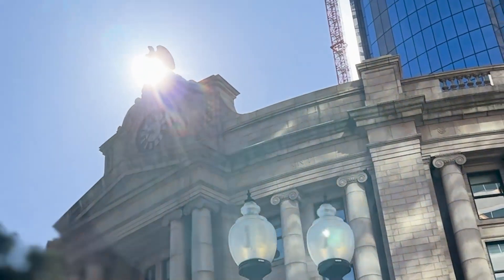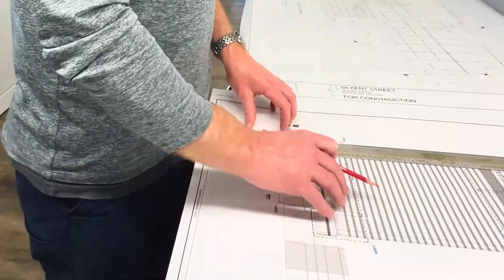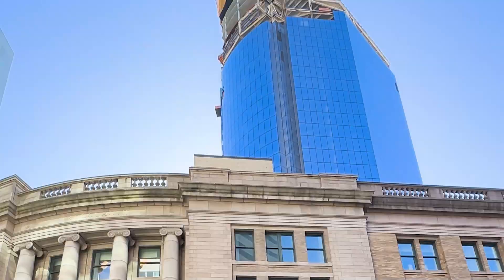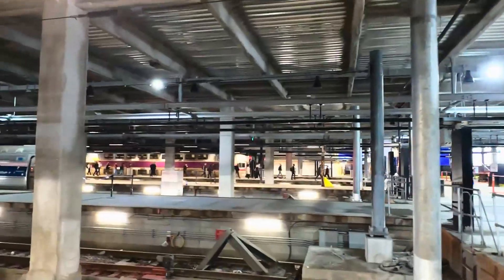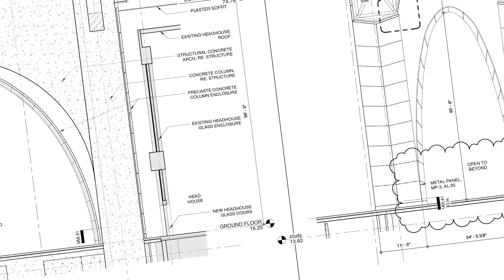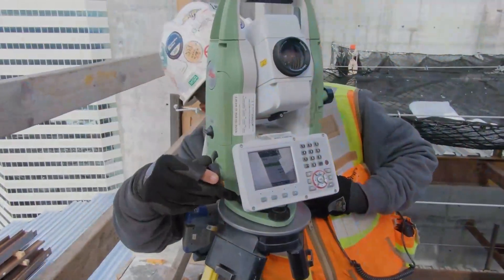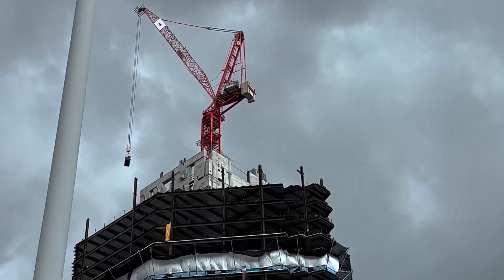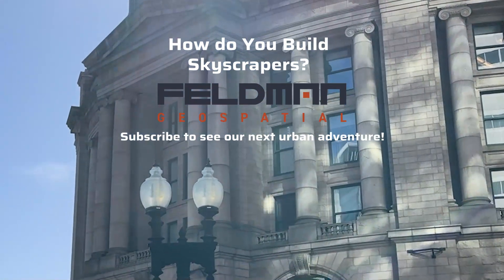A Closer Look at Boston’s South Station Tower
How to Simplify Complex Engineering Challenges - A Closer Look at Boston’s South Station Tower

How do you build a 51-story, mixed-use skyscraper above not only one of the BUSIEST train stations in Boston but also a HISTORIC one? Watch now to learn about the challenges of building Boston’s South Station Tower, with over 18 years in the making!

Featuring Kevin Ponder, Director of Field Operations at Feldman Geospatial.

Learn more, contact & follow!